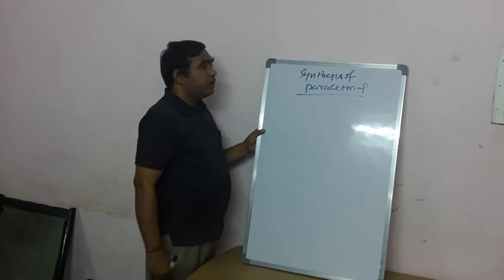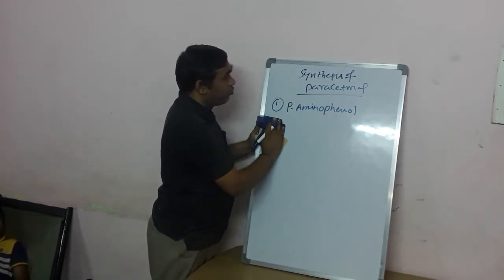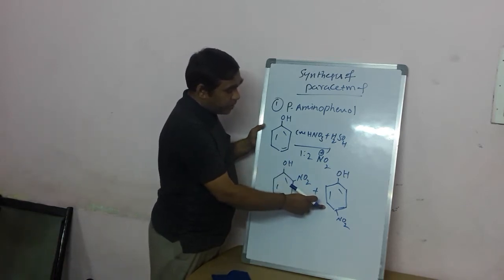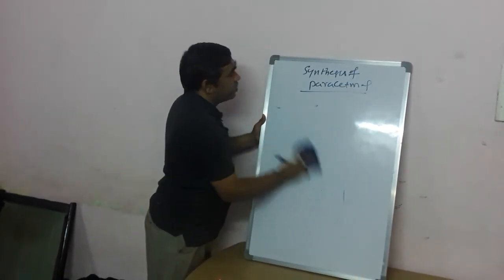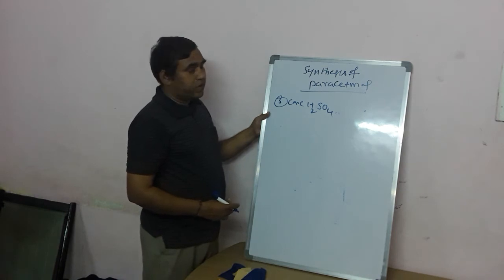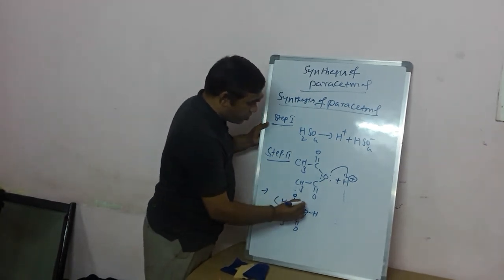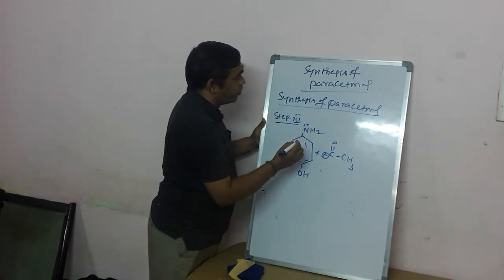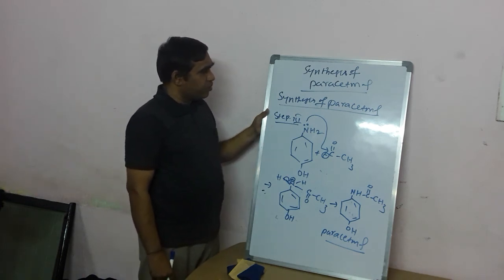Synthesis of Paracetamol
Subject useful for the B.Sc.M.Sc.Engineering students.